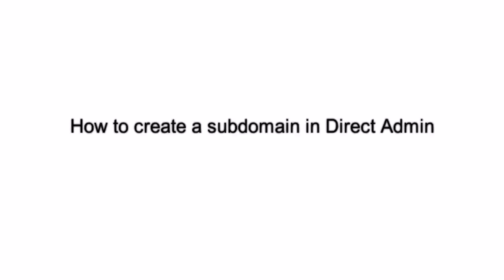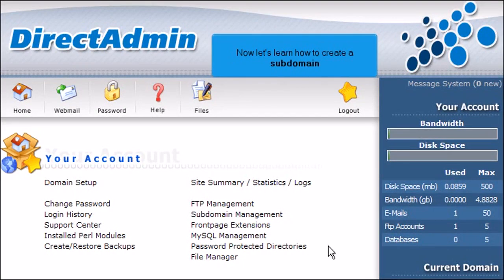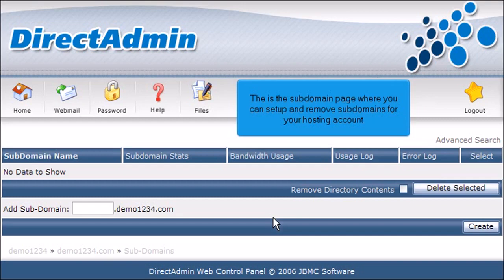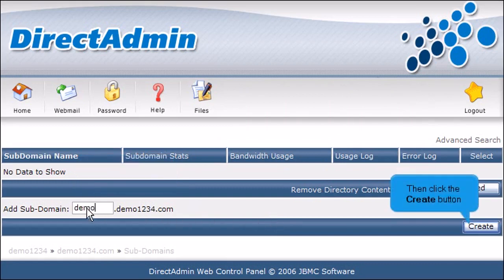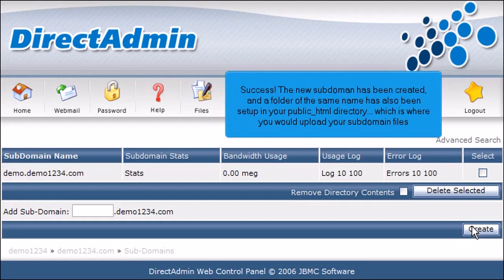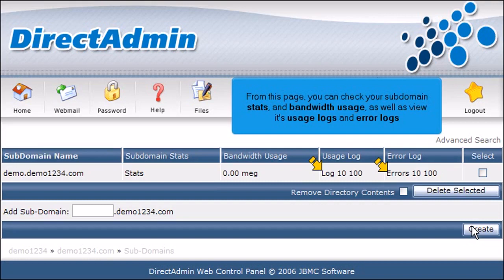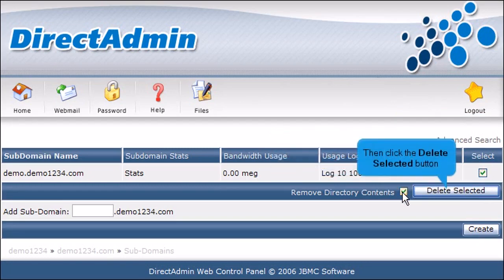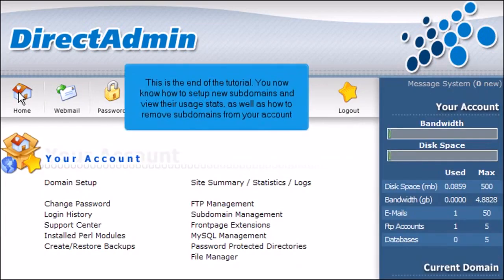How to create a Subdomain in DirectAdmin